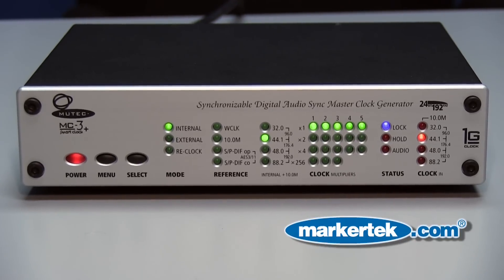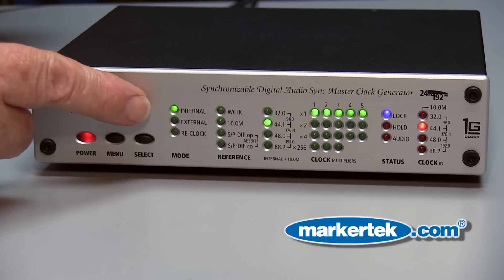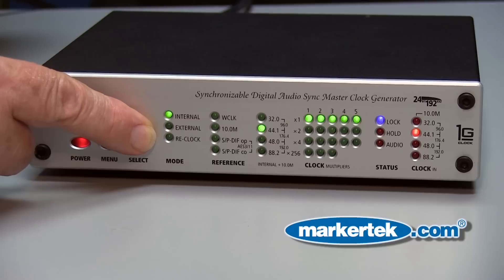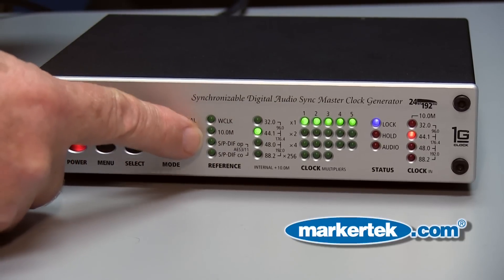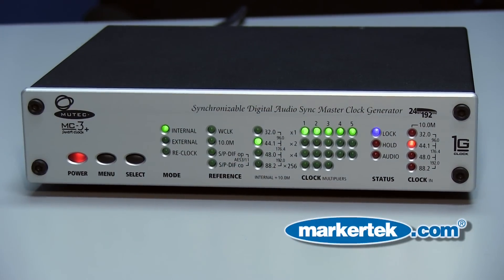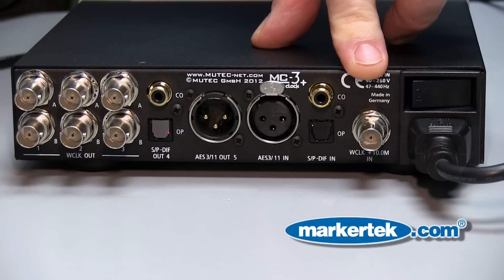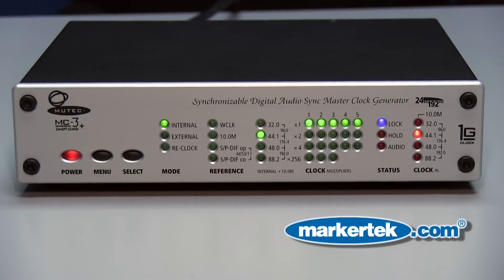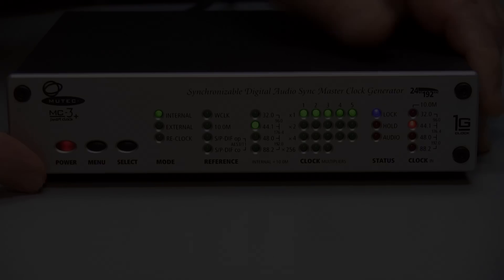Mutec MC-3+ Audiophile Quality Smart Clock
The MUTEC MC-3+ Smart Clock is developed to significantly improve the audiophile quality of connected digital audio devices in two ways: At first by clocking devices with ultra-low-jitter Word Clock signals and secondly by aggressively re-clocking incoming digital audio signals. This ability is based on the used proprietary 1G-Clock technology, newly invented by MUTEC, which provides clock signals of lowest jitter possible. As a result, the re-clocked digital audio material is of unparalleled richness ofdetails and spatiality.

Also working as a clock distributor and unlike other products, the MC-3+ effectively regenerates incoming clock signals to higher purity as the signal source. Thus, the MC-3+ enables to improve already existing clock systems and helps to raise the standard of sound reproduction in every studio environment.

Additionally, the MC-3+ Smart Clock locks to so-called atomic clocks or GPS receivers to raise its timing accuracy to the highest possible level. For use during live events or in mobile trucks, the MC-3+ features an anytime fail-safe clock generation in every operation mode. Entering the hold-over mode and re-synchronization of returning clock references is carried out that smoothly that live recordings surely will not affected.